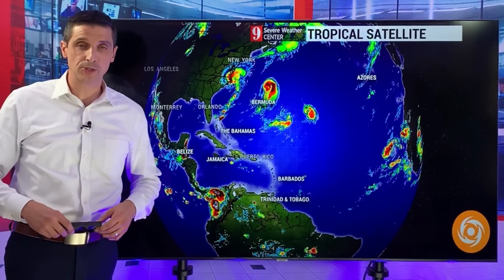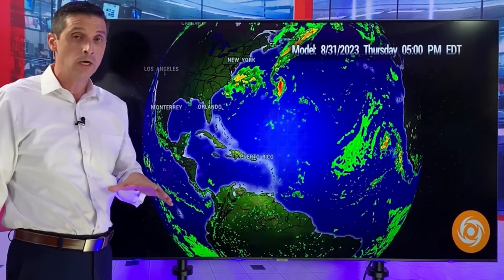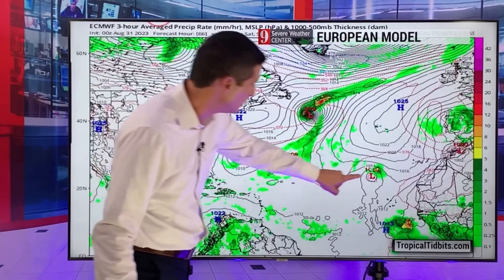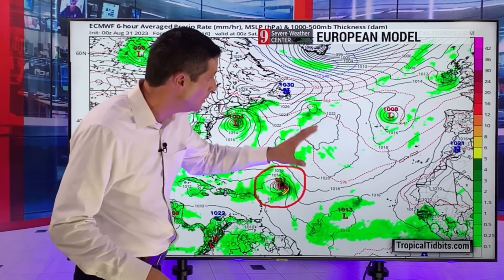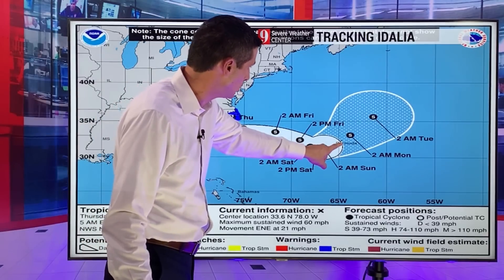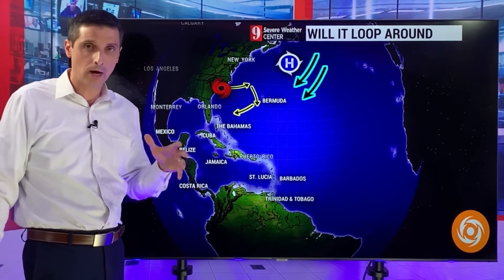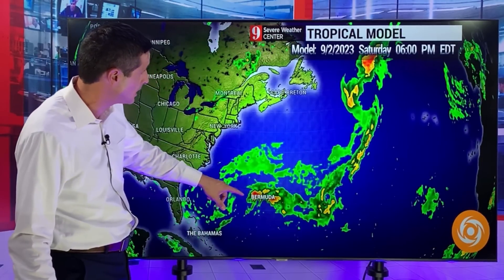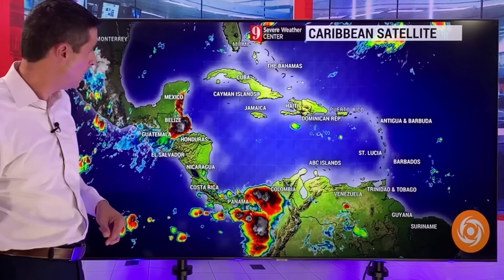Long-Track Hurricane could develop Next Week...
A long-track hurricane could develop next week and approach the Caribbean. Both the American Model and European Model see the potential of development from a strong tropical wave that will come off the coast of Africa.

The European Model is aggressive with this and turns the tropical wave into a strong hurricane. It shows a hurricane approaching the Eastern Caribbean late next week and next week. This is over a week away so there is no telling if this will curve and miss the Caribbean or move in. But it has my attention. This is the time of year long-track systems are likely. I fully expect development from this area and we should pay close attention to it.

Tropical Storm Idalia continues to spread rain across North Carolina and Virginia. Idalia could bring tropical storm conditions to Bermuda Sunday and Monday. Meanwhile, Hurricane Franklin will stay south of Canada, and Tropical Storm Jose will safely stay out to see.

It is super busy!